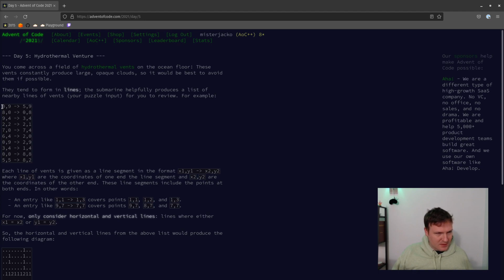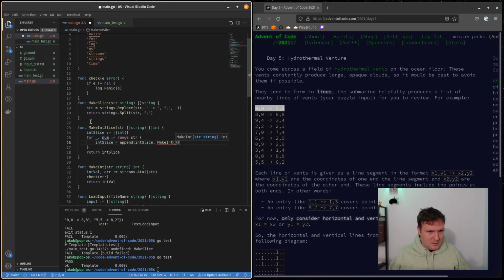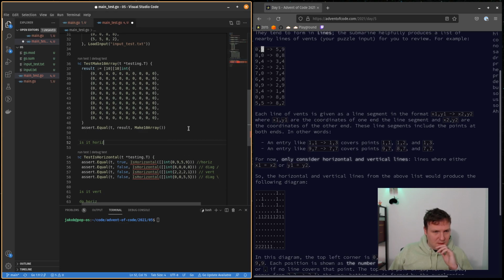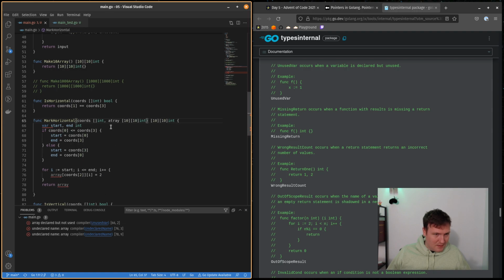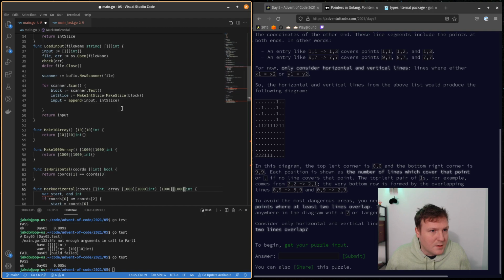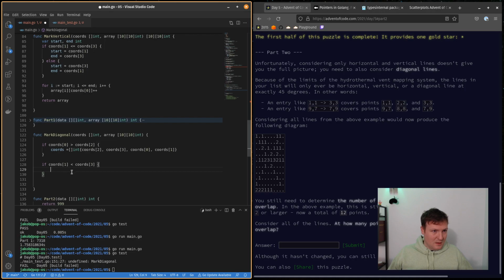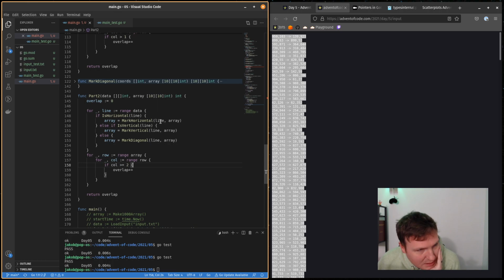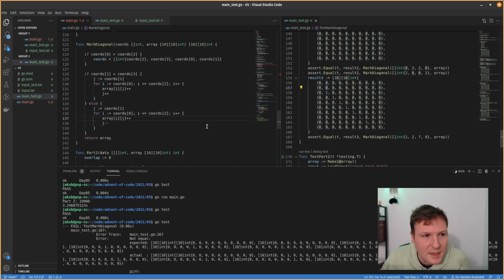Advent of Code 2021 🎄 Day 5 🎄 Golang TDD